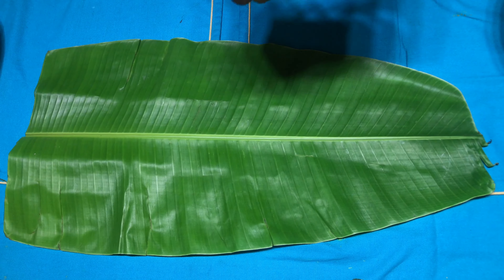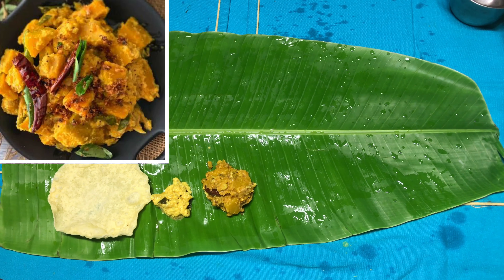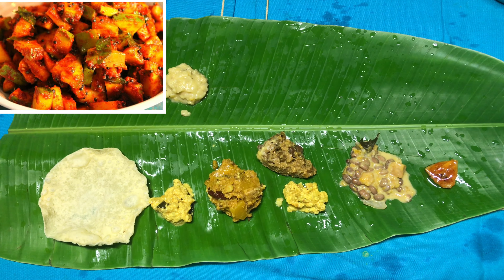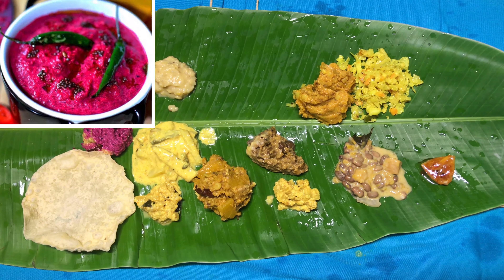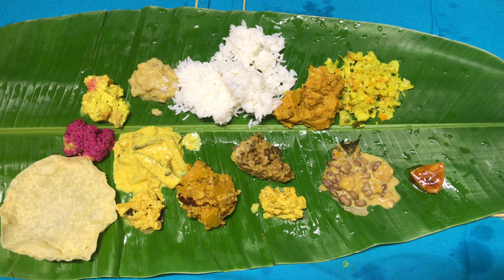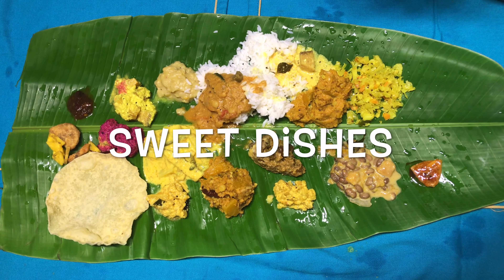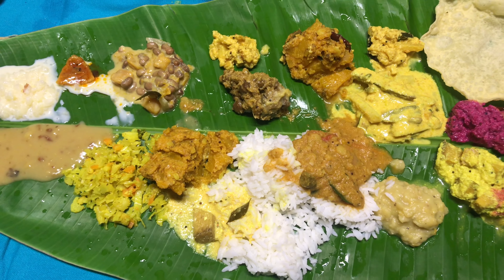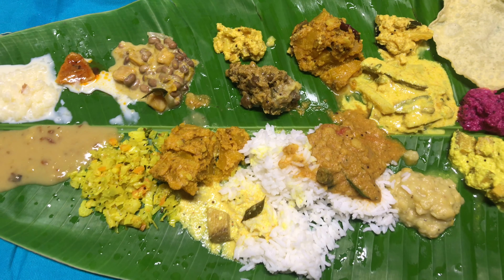QUICK BREAKDOWN of ONAM SADHYA Platter for Non MALAYALIS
Hi Guys, this video is about quick breakdown of Onam sadhya Platter for those who are not Malayalis but always wondered what's there in this world famous platter. In this video, I have explained what goes exactly in this platter in English  & shared recipes in English links for Aviyyal & Payasam, Which you area try at your home and enjoy this delicacy. atch the full video to know the complete details. Please like share and SUBSCRIBE to my channel for more videos related to Beauty, fashion, Travel and lifestyle in my Channel.Also, mention your video suggestions & thoughts in the comment section below. Watch all other videos in my channel playlist, you will love them all.
Also do comment your opinions and suggestions below!

ROSE செடியில் நிறைய பூக்கள் பூக்க ROSE PLANT GROWING TIPS | ROSE PLANT CARE VLOG in TAMIL